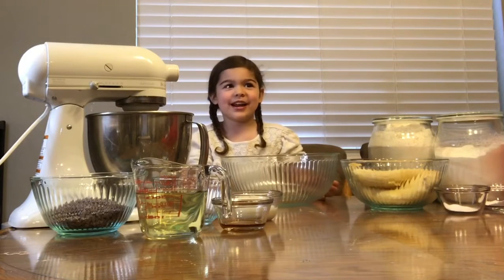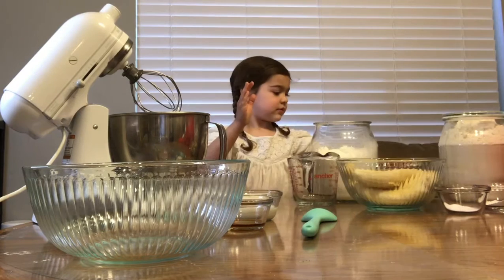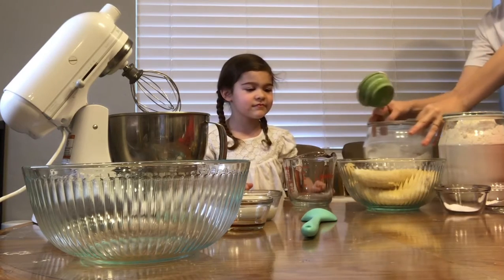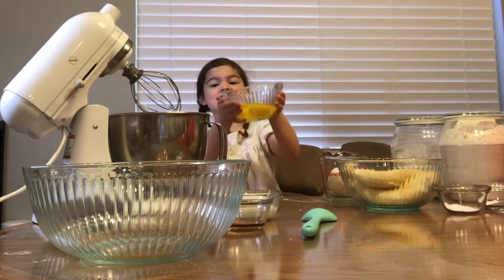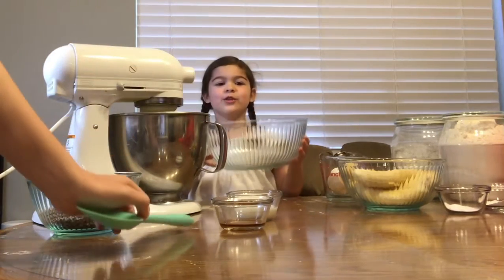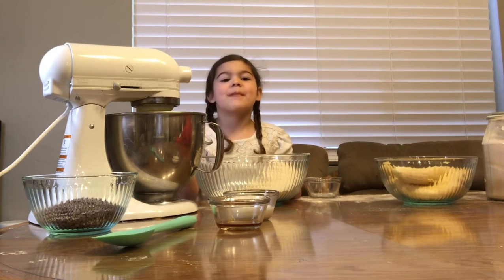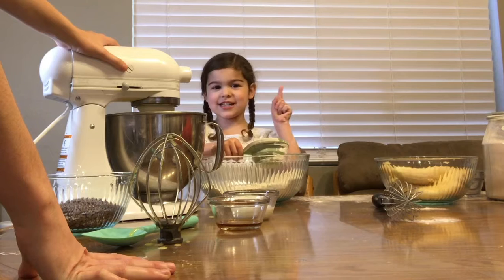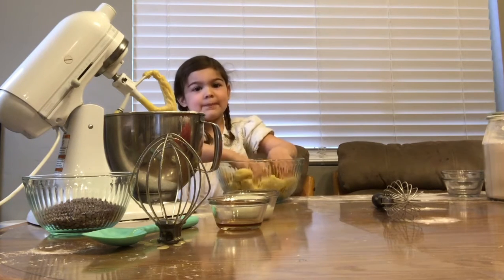Baking with Addeline- Banana Bread Muffins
Addeline wanted to be like her dad and put up a video on YouTube